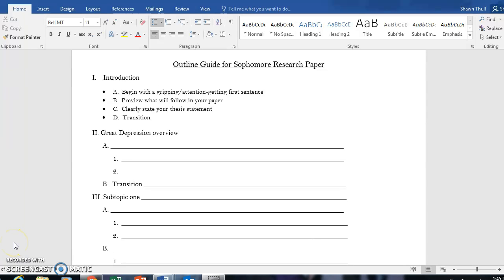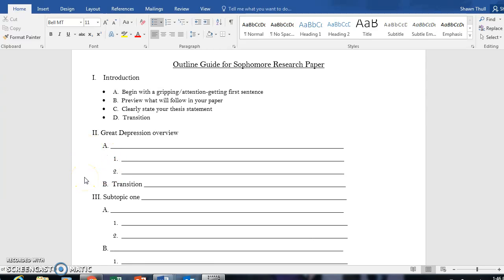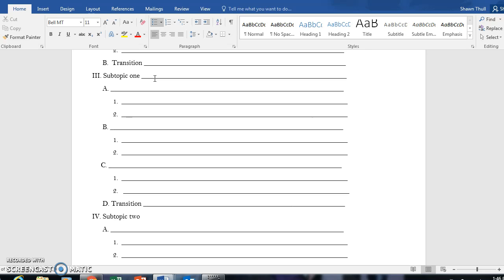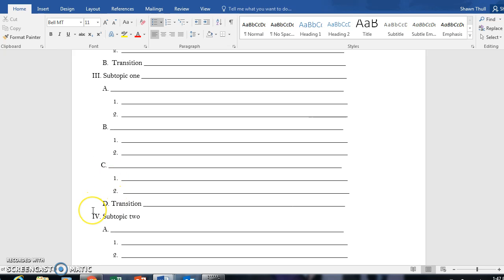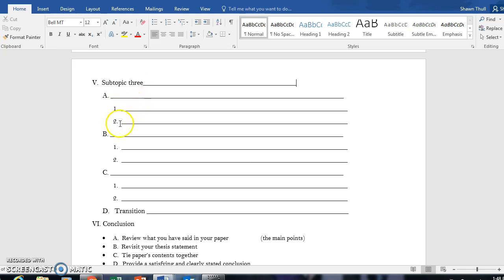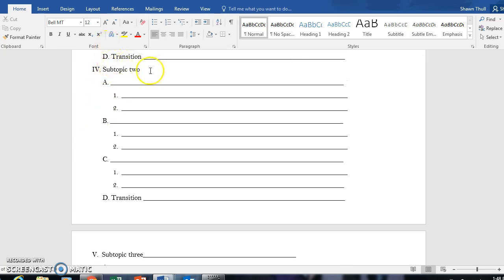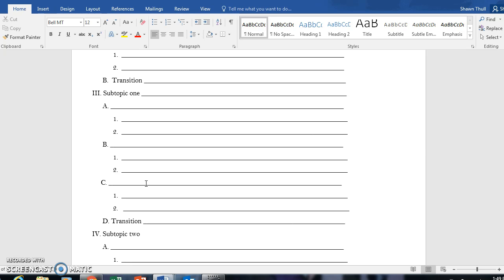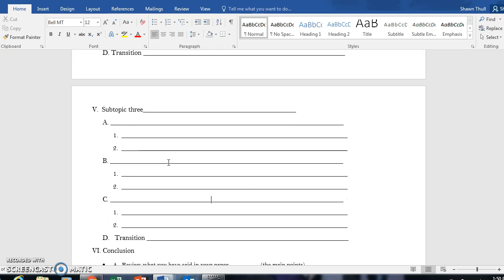Outline for 10th Grade Research